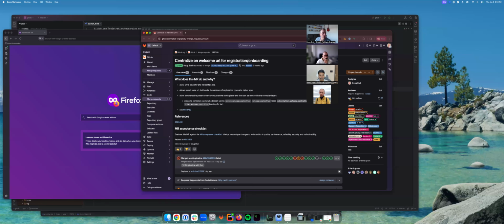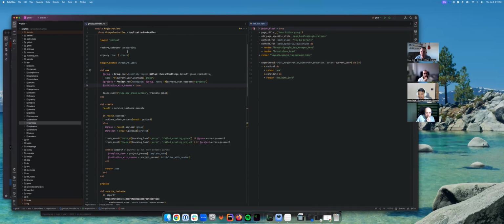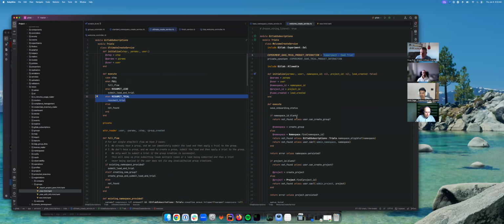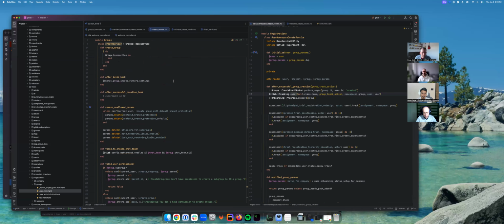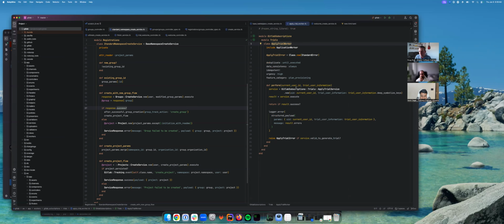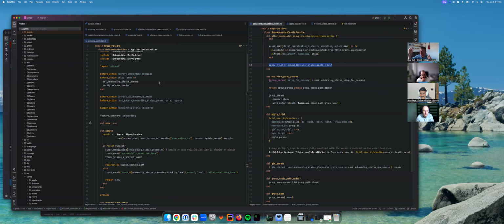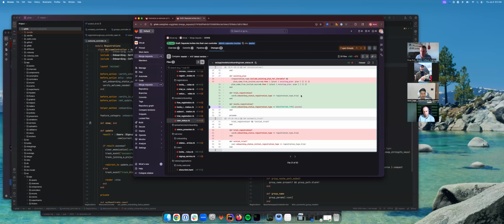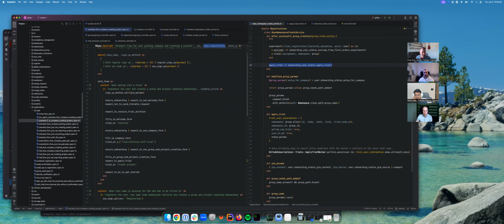GitLab.com registration code walkthrough part 2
Topics:
Group/Project creation
Trial application
Lightweight registration(LWR)
Experimenting in registration/onboarding.
Testing registration user journeys
Unification of registration around LWR simplification